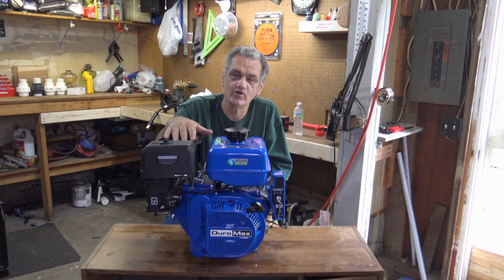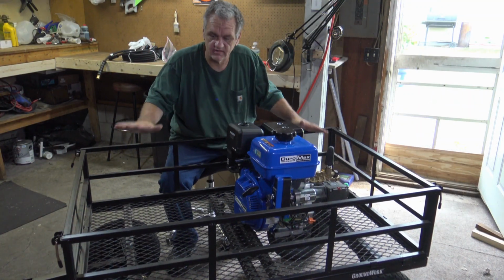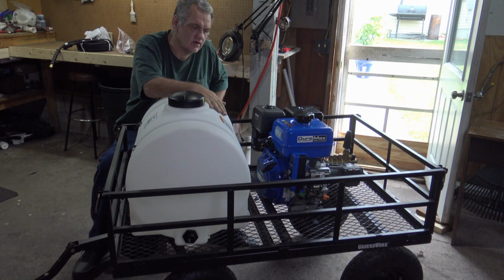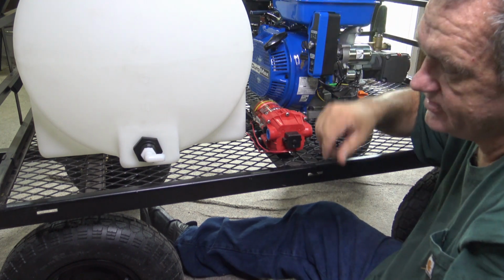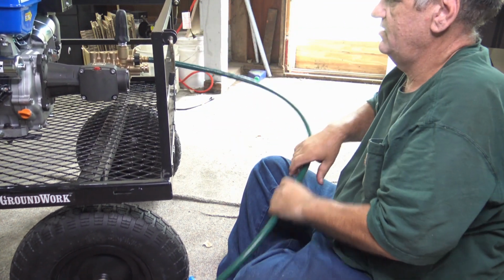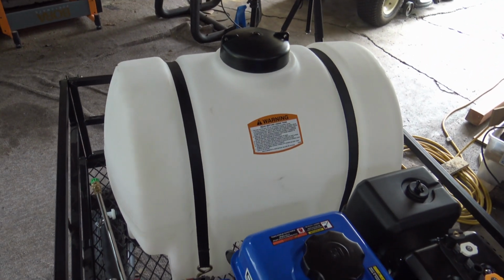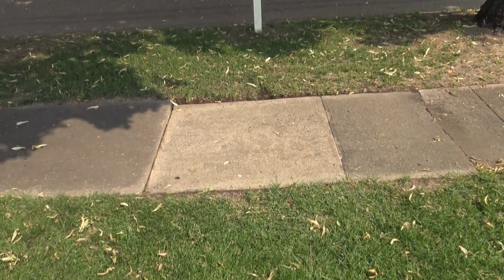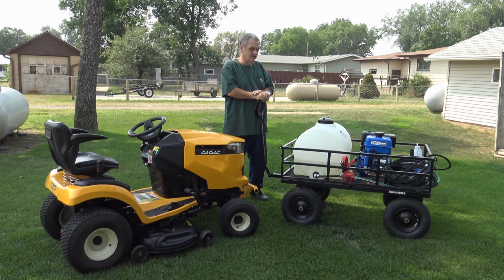Professional Portable Pressure Washer Build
Welcome to: Shane's Hobby Shop
On this Professional Portable Pressure Washer Build. I go thru the steps on how to build your own pressure washer.

Anyone choosing of their own free will to reenact or recreate any of this content amuses all personal liability and or responsibility by doing so. Woodworking especially with power tools is very dangerous and can cause serious bodily harm, therefore proper education and training is advised.